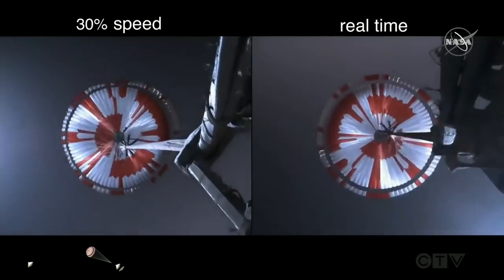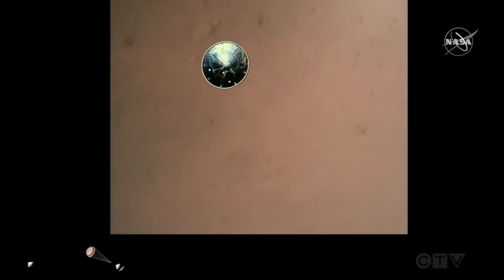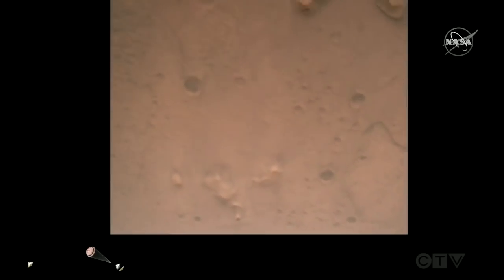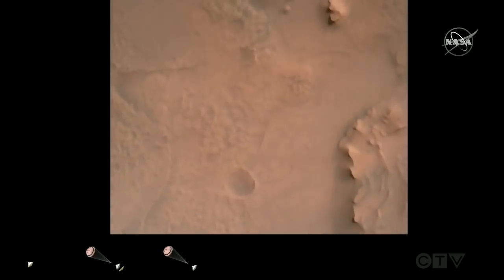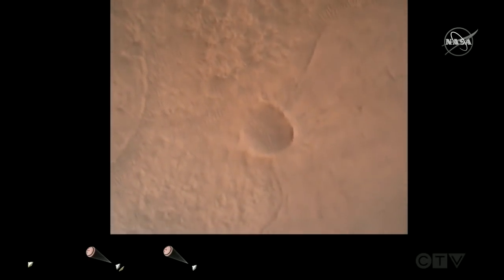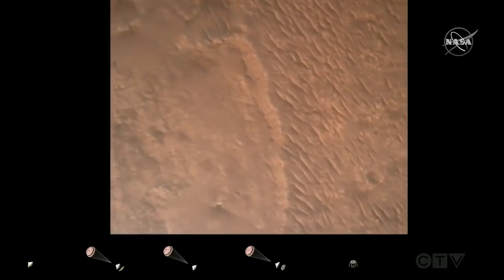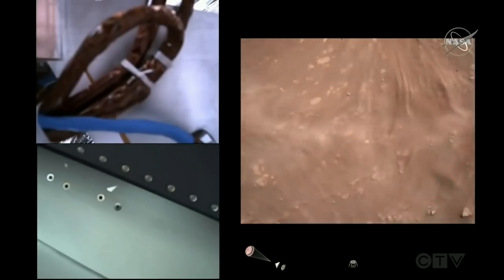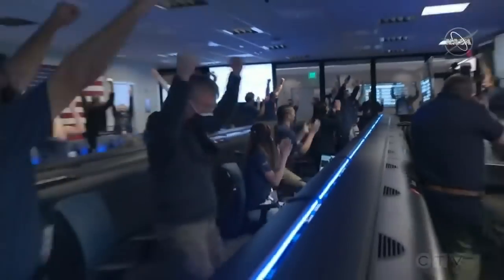New video released by NASA is showing the descent of the Perseverance rover to Mars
New video released by NASA is showing the descent of the Perseverance to Mars.

Watch the moment the rover touched down on the Red Planet.